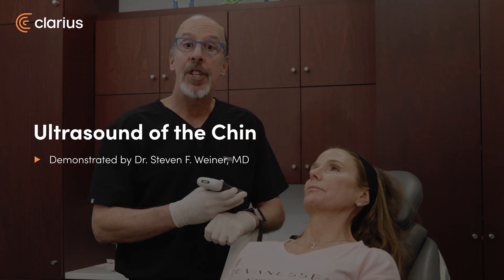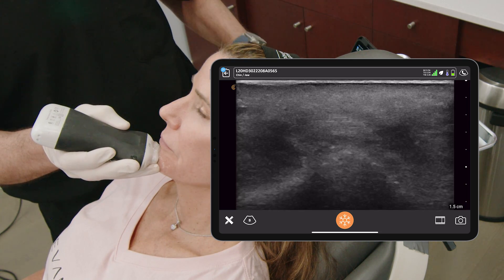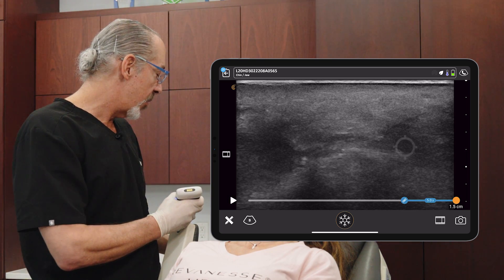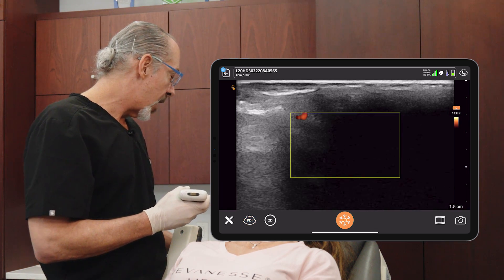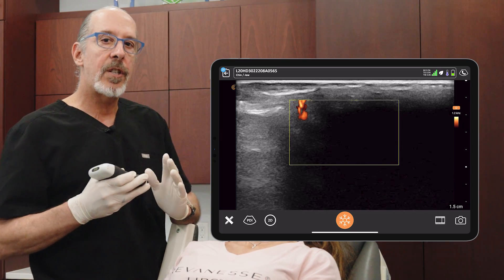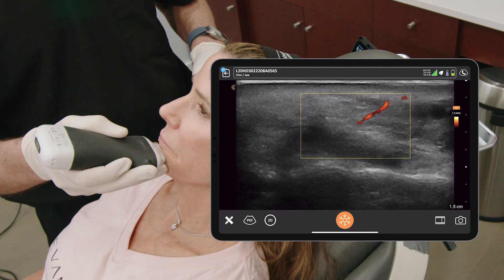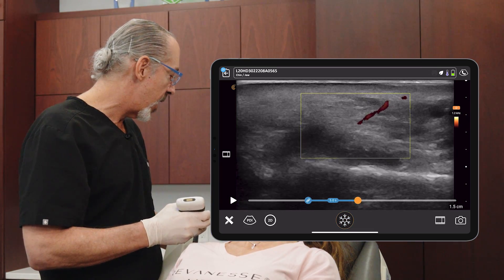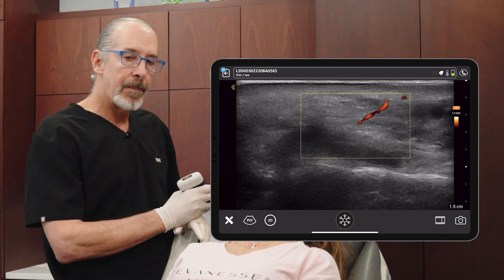Ultrasound of the Chin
In this video Dr. Weiner describes the ultrasound appearance of the chin, and how to image the ascending mental artery slightly lateral to the midline.